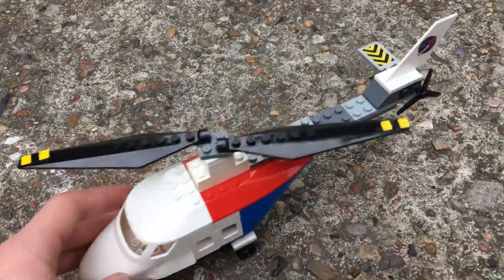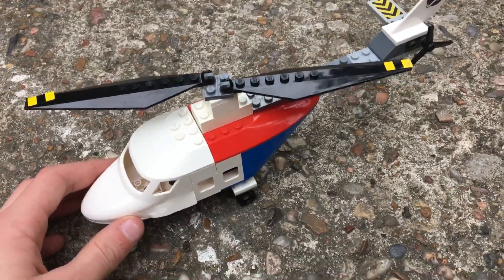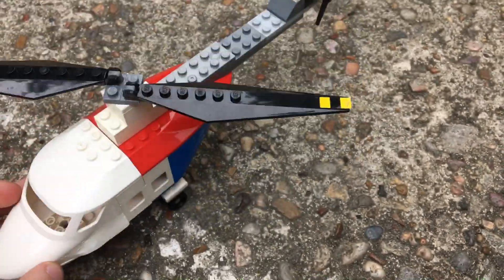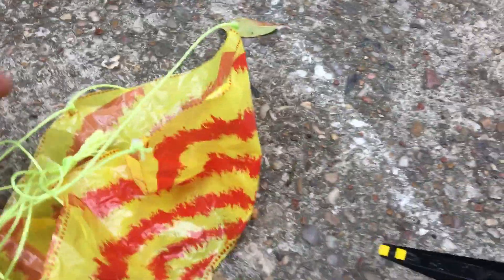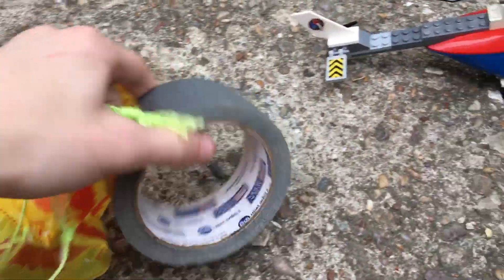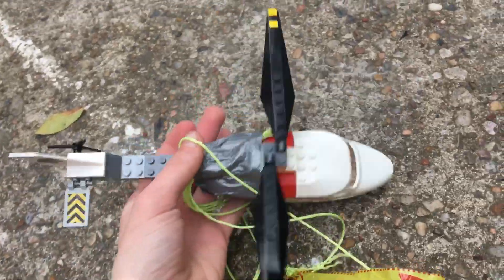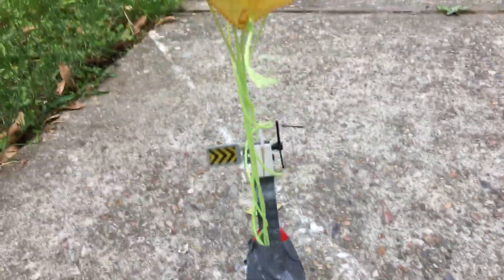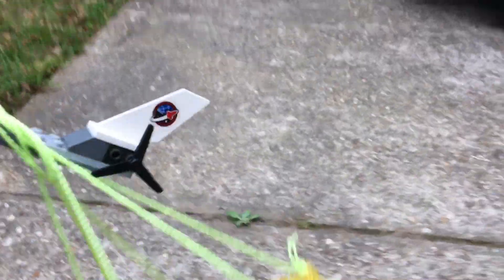Making A LEGO Helicopter Fly For Under $1.00!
Lol, sorry for the ending, I had to make this a quick video!

Got the idea after Flite Test made a lego drone thing fly with RC motors the MARV did it with wings, and now I did it with a chute!